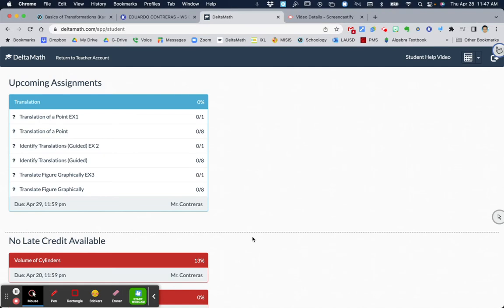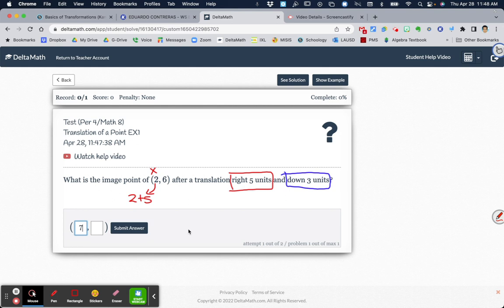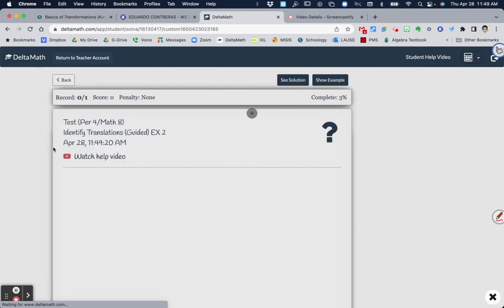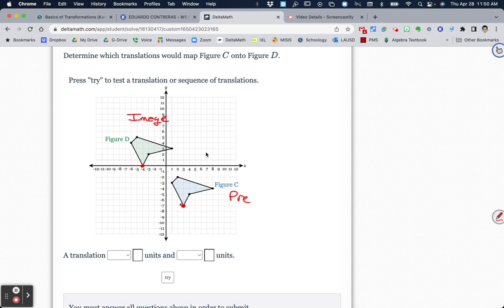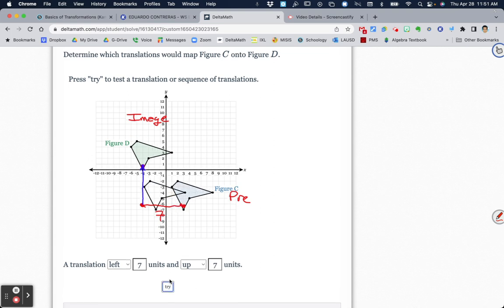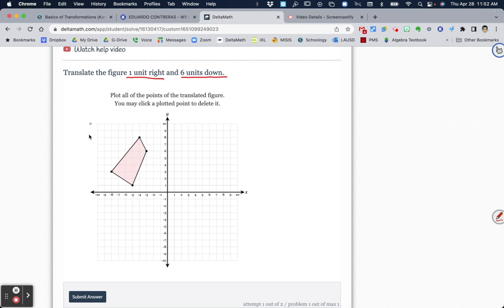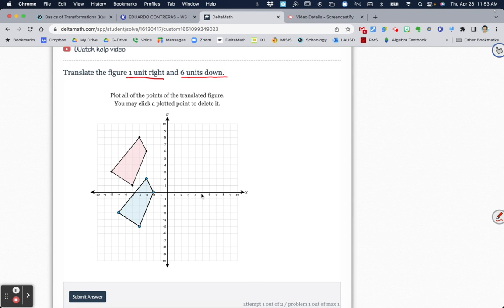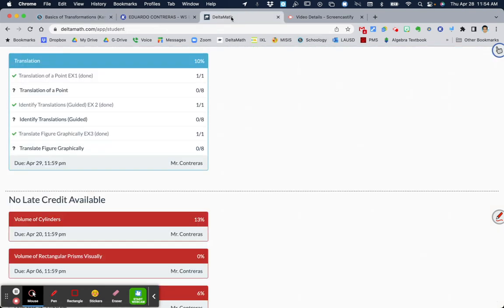Review Translations Math 8 04 28 22